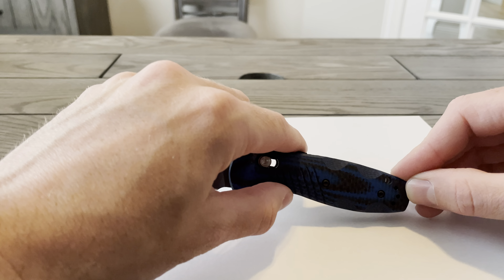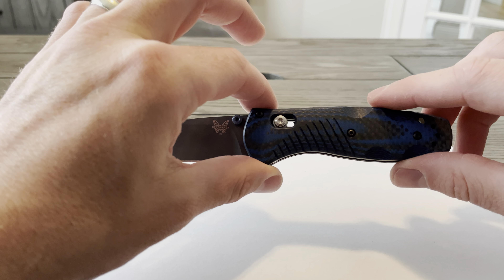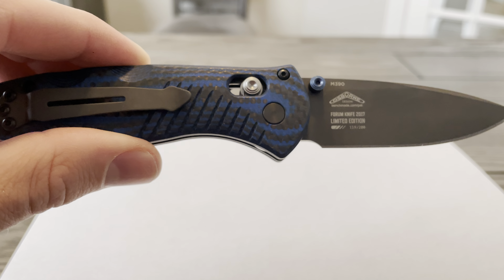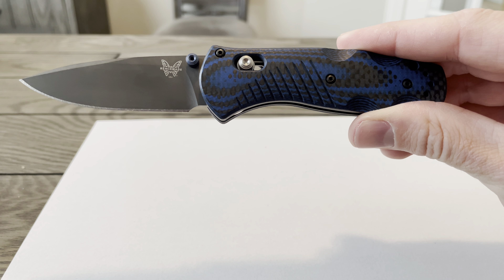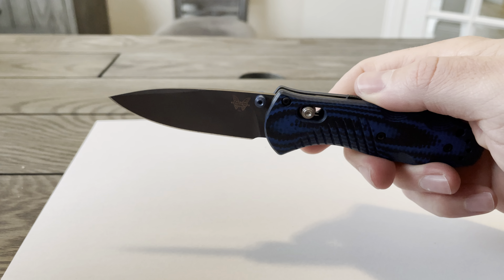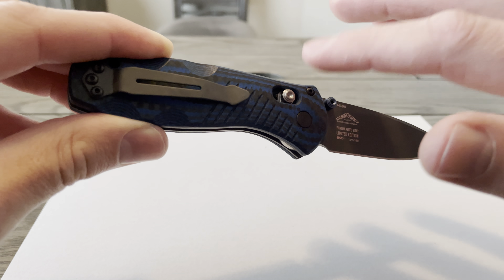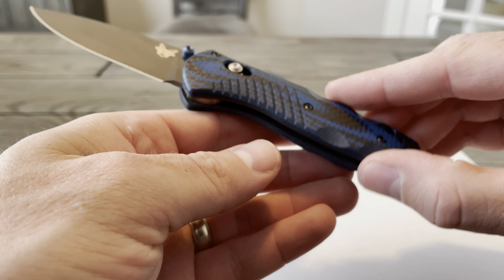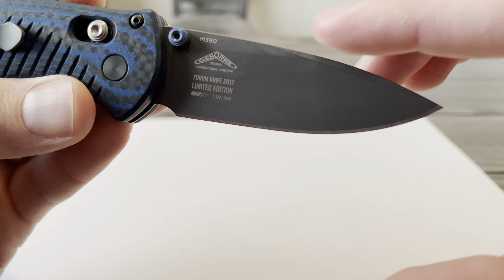Benchmade 586-1701 | Mini Barrage | Forum Knife | Very Rare Limited Edition 1 0f 200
Benchmade 586-1701 | Mini Barrage | Forum Knife | Very Rare Benchmade Knife 1 of 200 | Gold Class Benchmade #586-1701